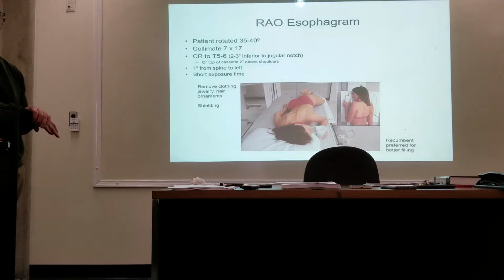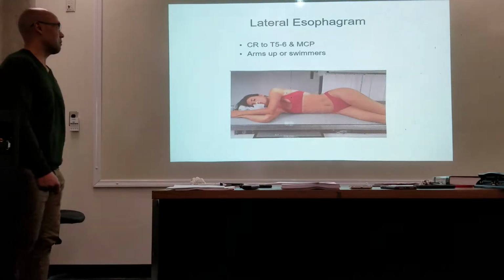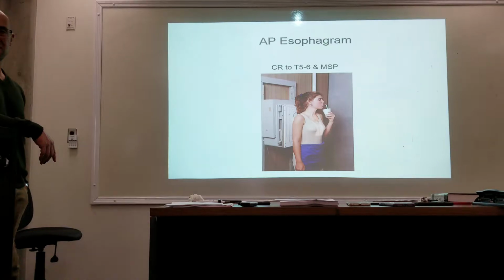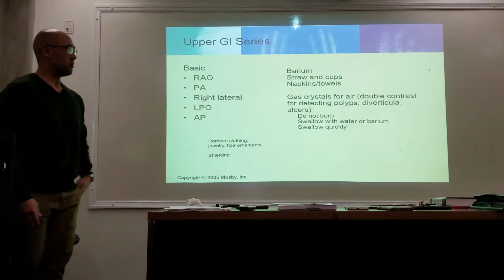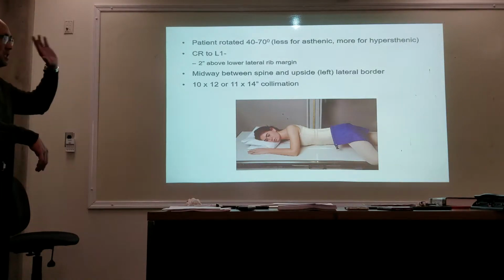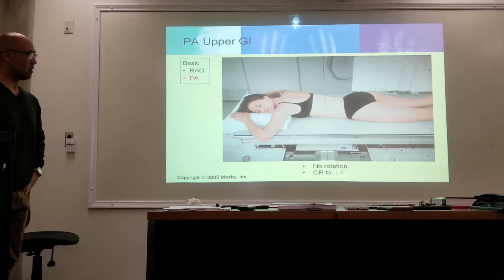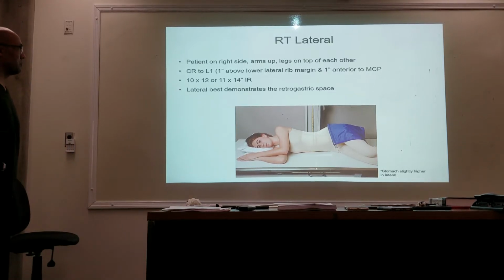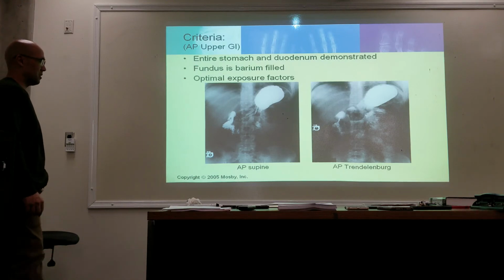5 of 6